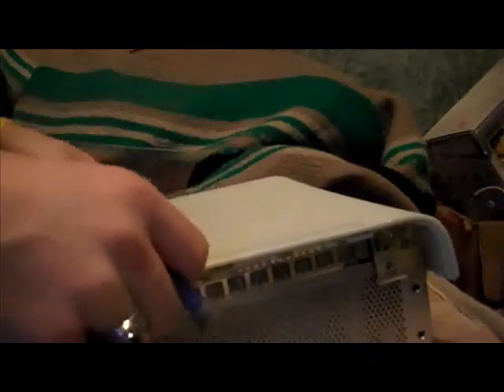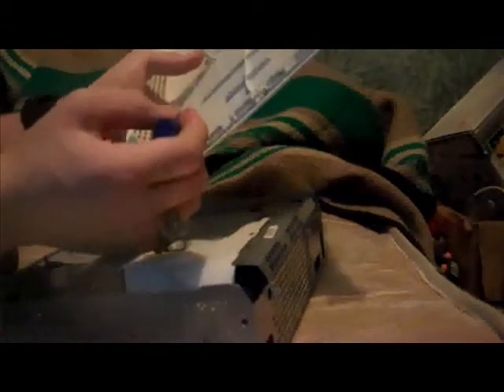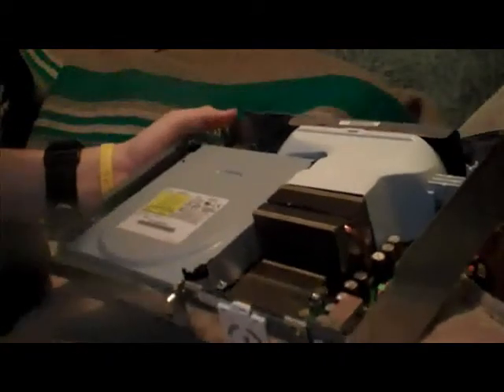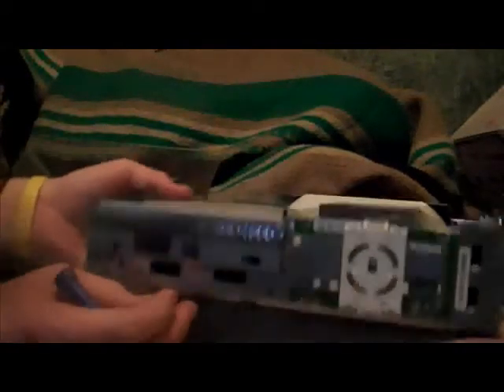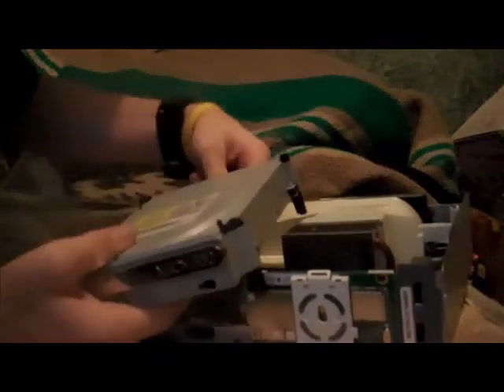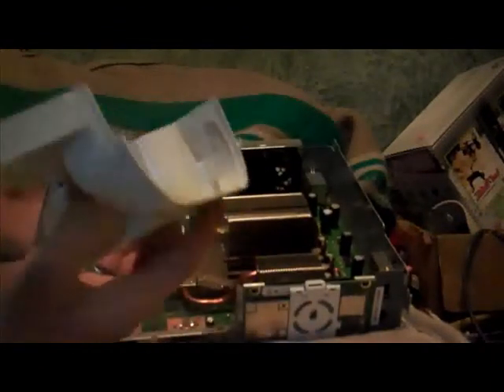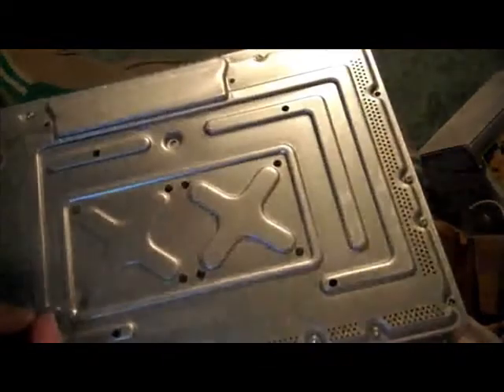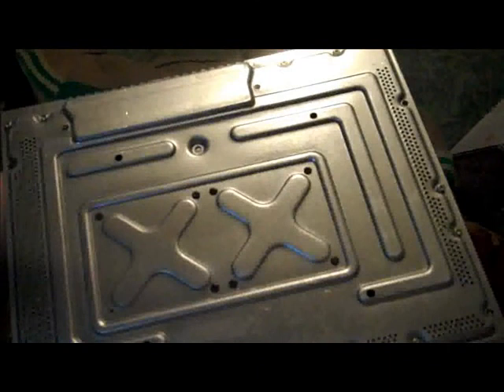How to take apart an xbox 360 Part 2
Part 2 in my series on how to take apart stuff "Tutorials